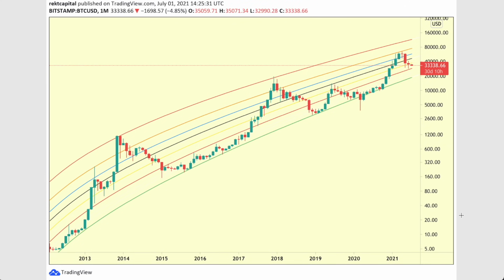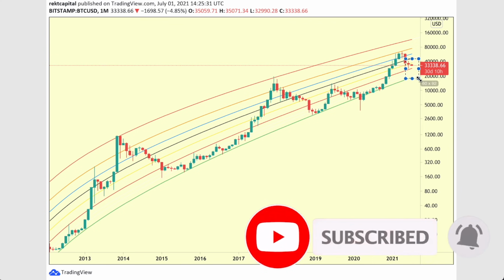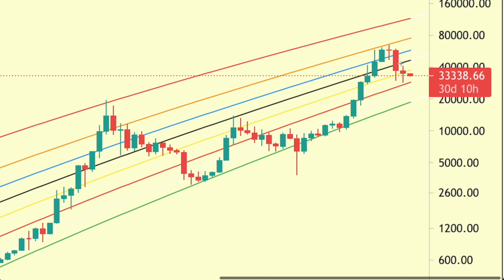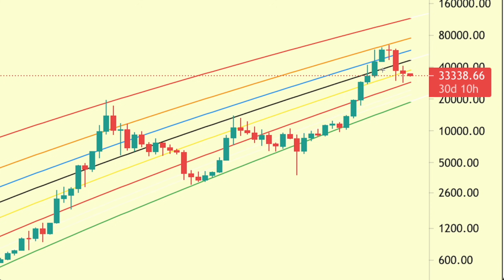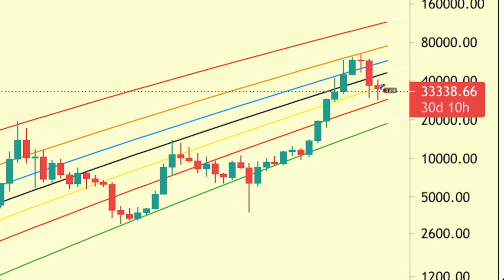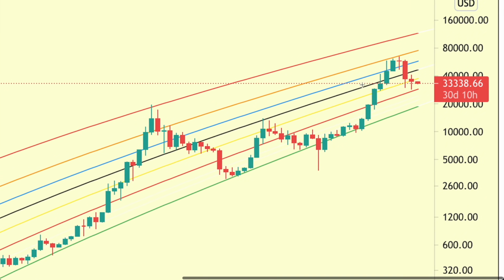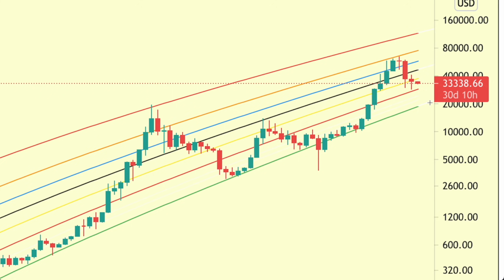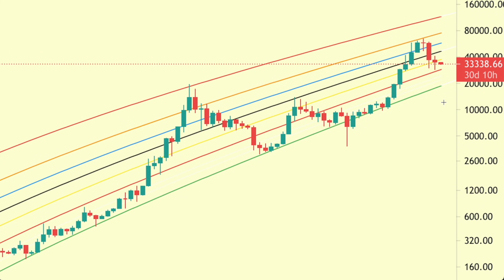Bitcoin Still Respecting Historical Mid-Cycle Tendencies? | Crucial BTC Growth Curve Update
Rekt Capital shares his thoughts about the new Monthly Candle Close for Bitcoin in the context of BTC's logarithmic growth curve channel. Step by Step.